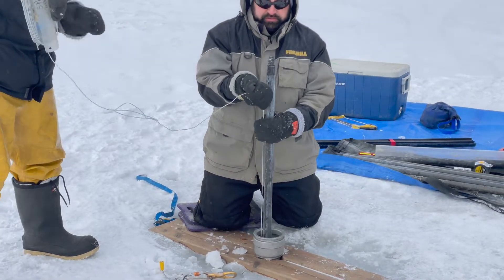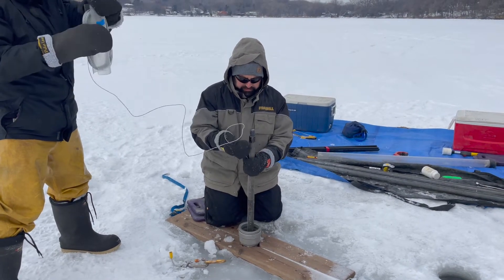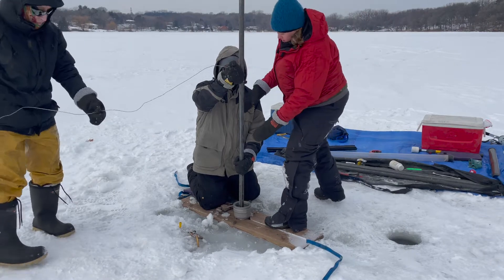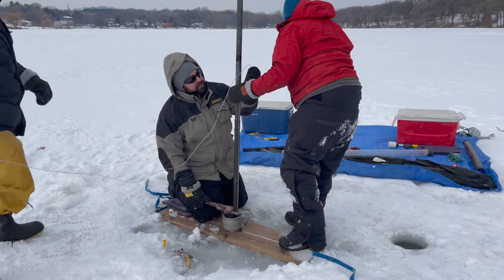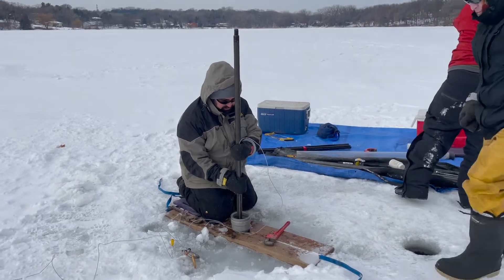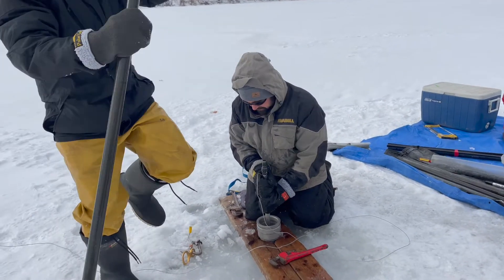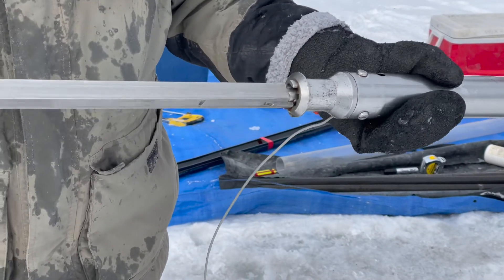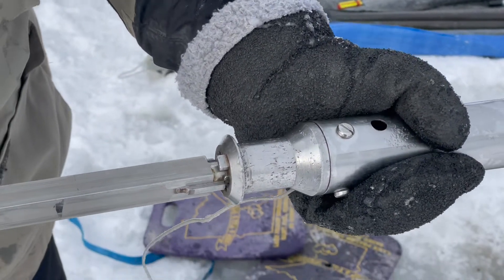LivingstoneOperation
This video demonstrates the use of the Livingstone Coring Device to collect sediment cores on a frozen lake.